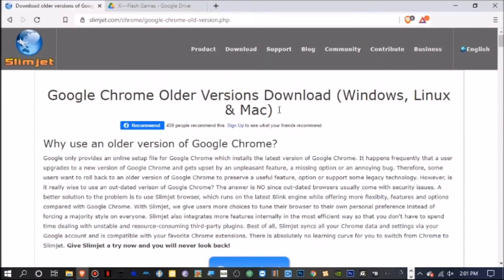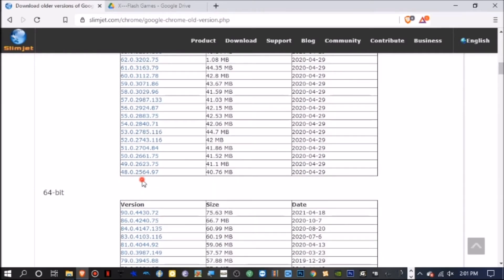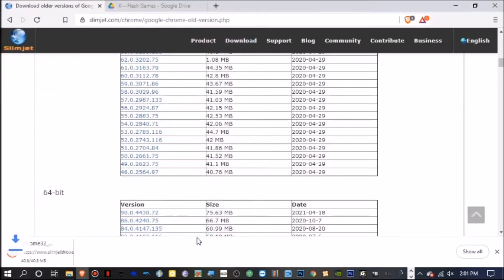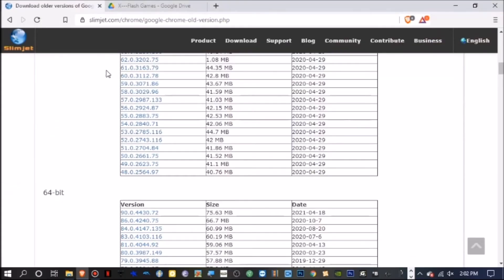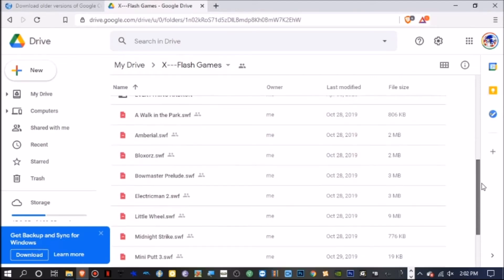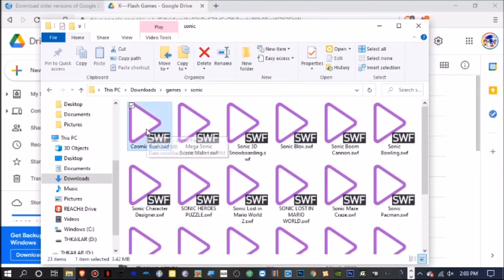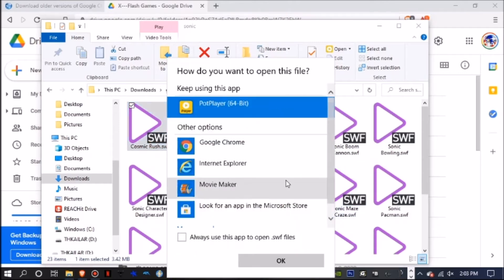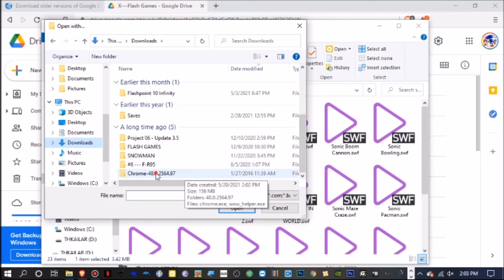𝗛𝗼𝘄 𝘁𝗼 𝗽𝗹𝗮𝘆 𝗙𝗹𝗮𝘀𝗵 𝗚𝗮𝗺𝗲𝘀 𝗶𝗻 𝟮𝟬𝟮𝟭 | AI 𝗩𝗲𝗴𝗲𝘁𝗮'𝘀 𝗚𝘂𝗶𝗱𝗲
Now that flash is dead, I decided to collaborate with an old friend of mine named Vegeta and make a tutorial video on how to continue playing flash games.

(choose the correct one seen in the video)

If you want a particular game, just let me know below and I will see if I can add it to the archive for you.